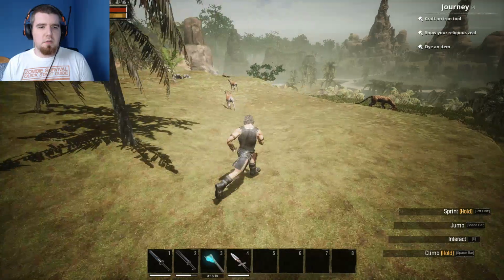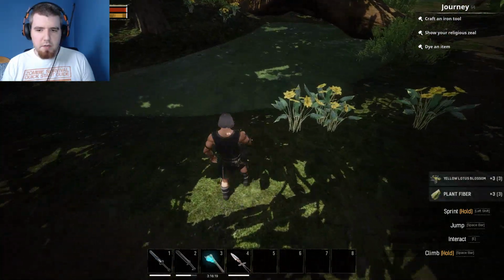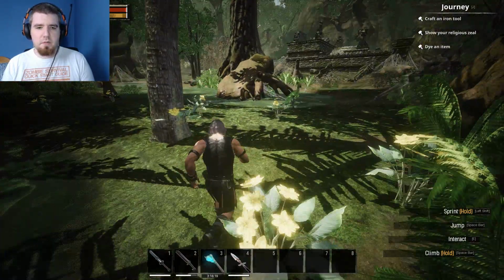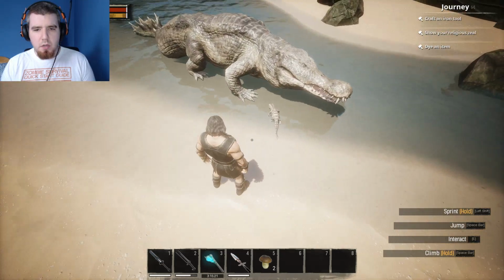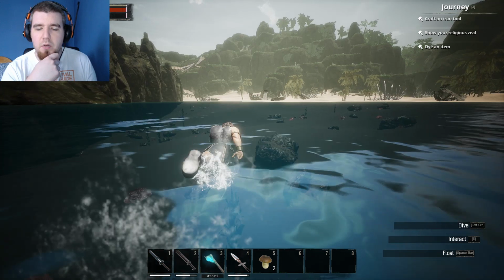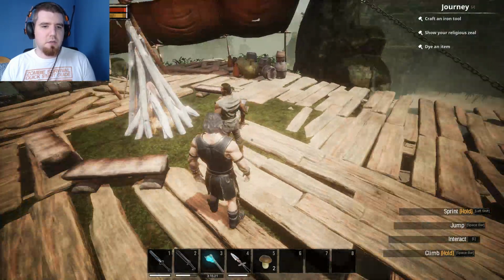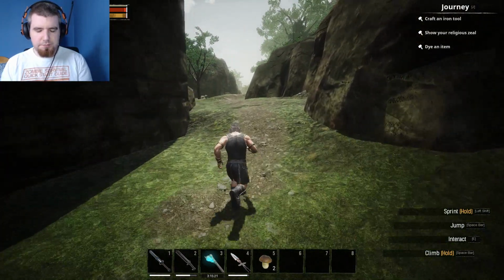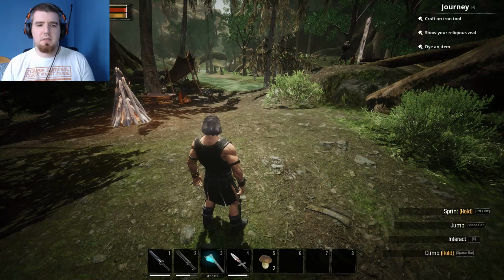Conan Exiles #52 - Exploring the Swamp: Part 2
The more of the swamp we explore the things we find just get stranger and stranger.